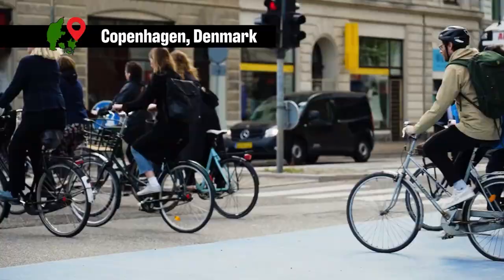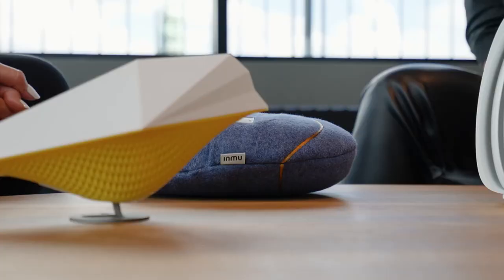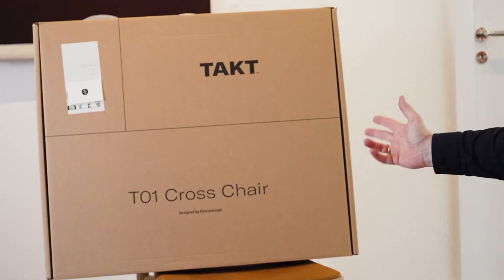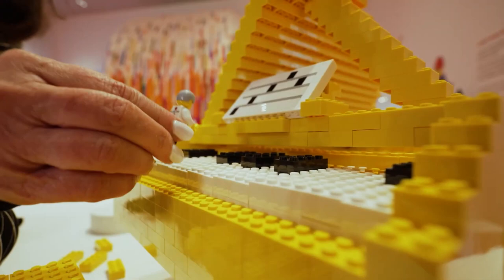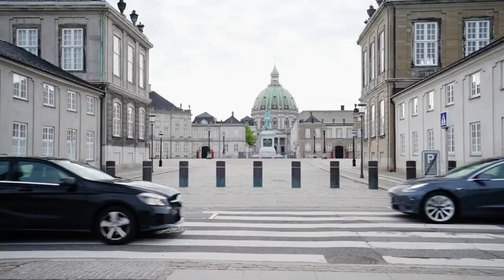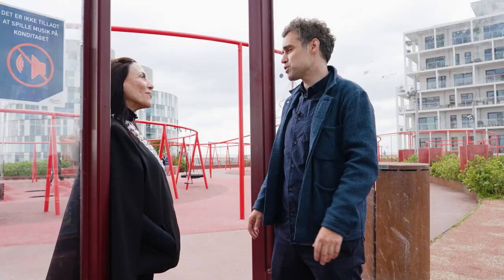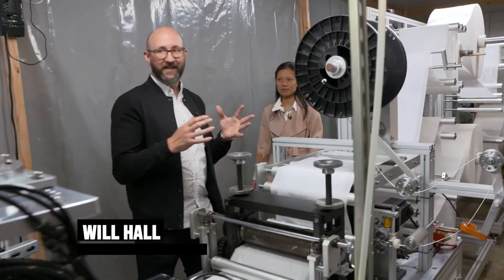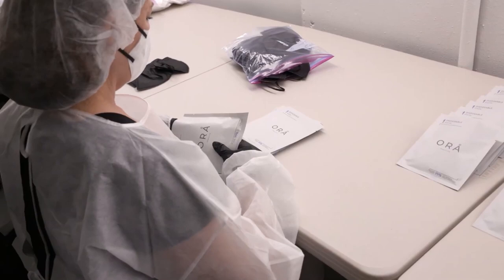What Is Danish Design? Exploring The Ingenuity Of Design In Denmark | America By Design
In this By Design spotlight, we turn our attention to the ingenuity and values of Danish design. From at-home innovations to changing neighborhoods for the better, we get to know just what makes design in Denmark so special. Also featured in this video is an American innovation; the ORA Mask.